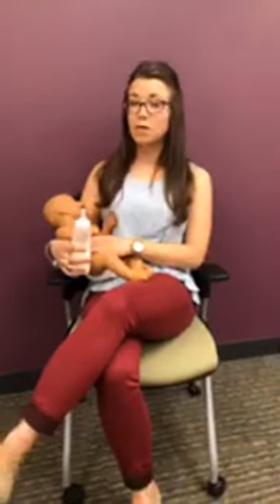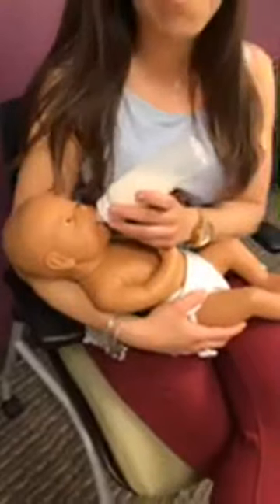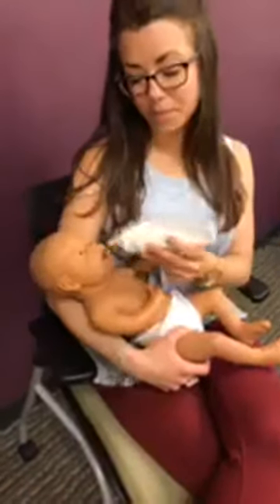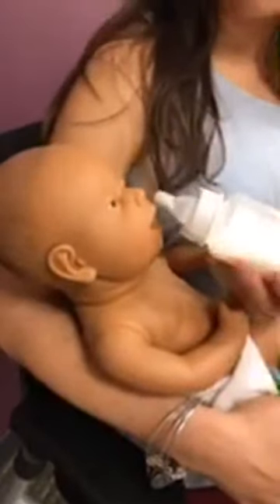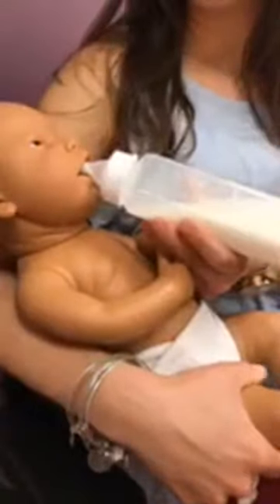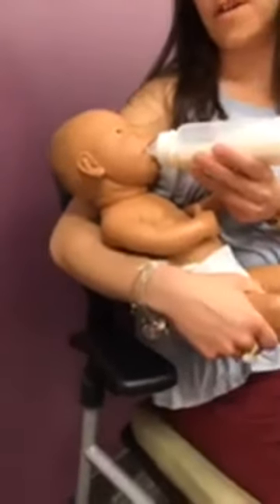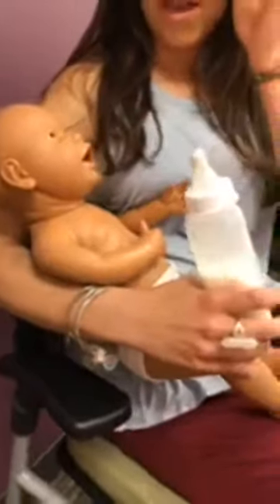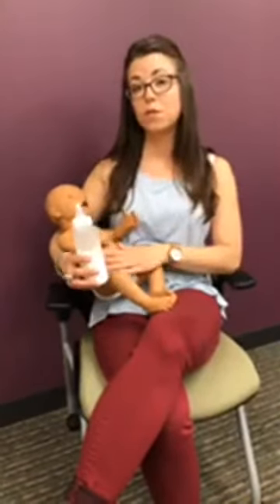Breastfeeding Buddies: Paced Bottle Feeding